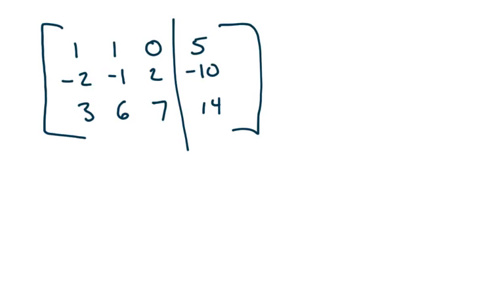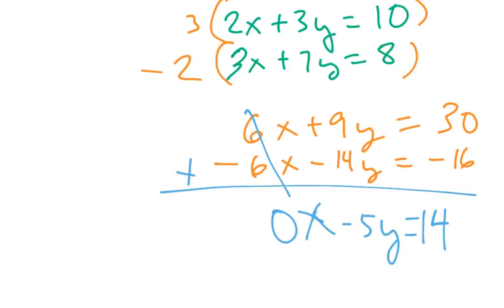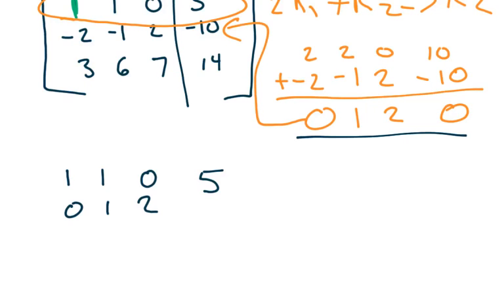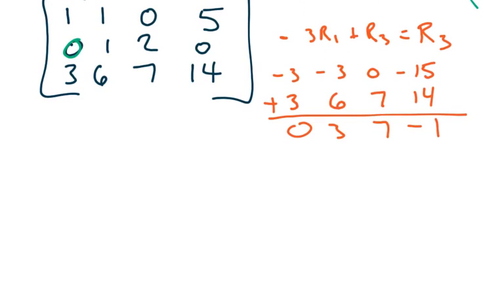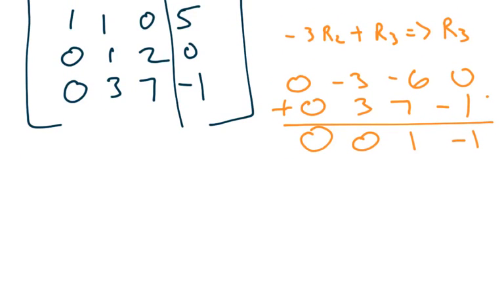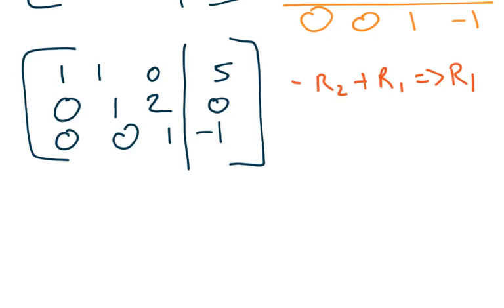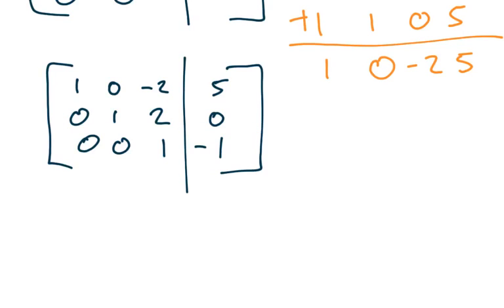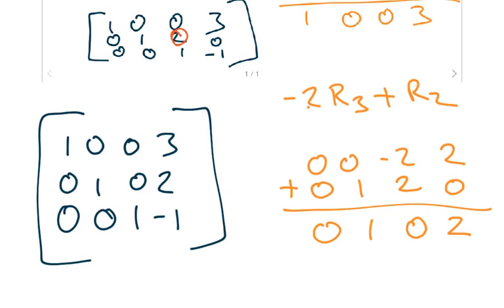Gauss Jordan 0310 Video 2